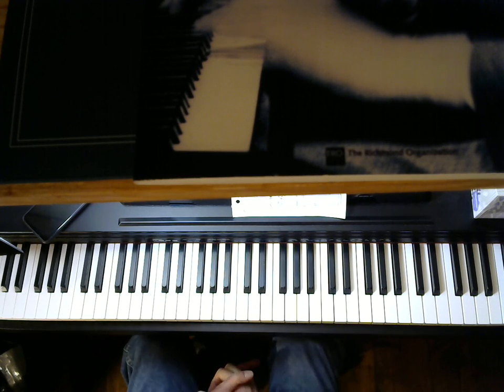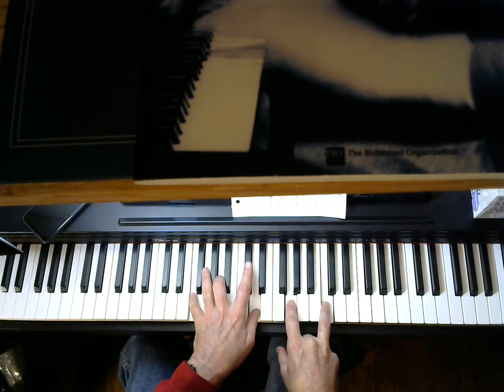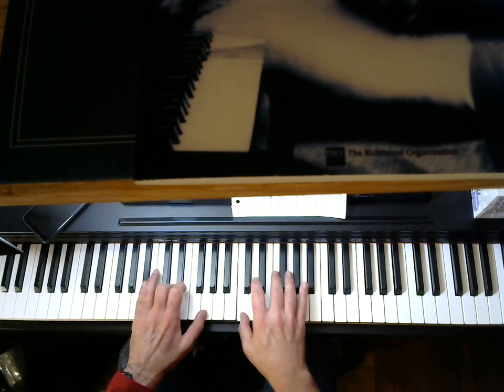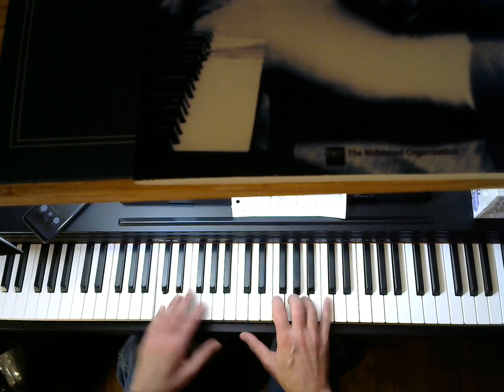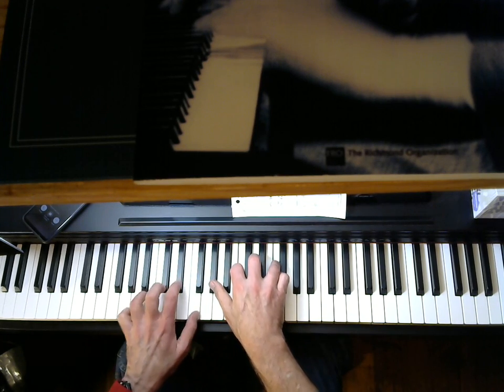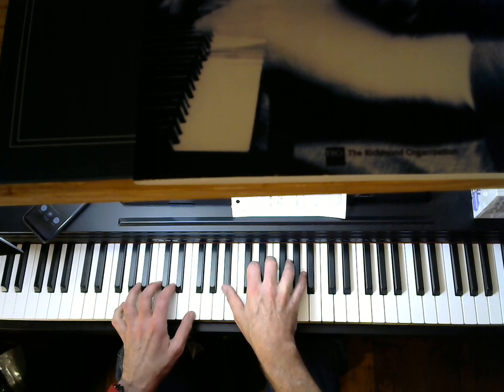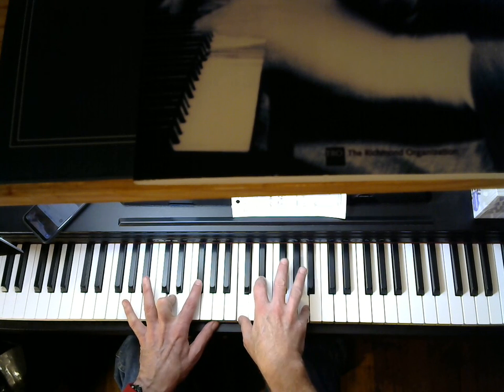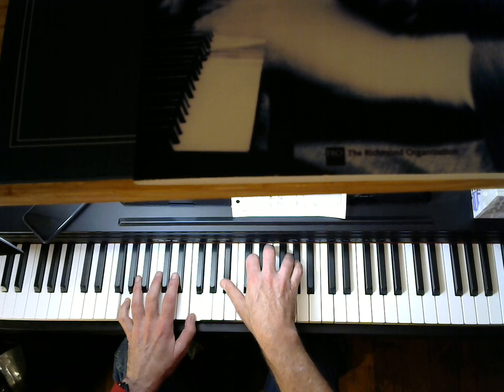Gospel piano arrangement -What a friend we have in Jesus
Joe Cea
Internet Piano Professor

Original arrangements in PDF form
Online Piano lessons